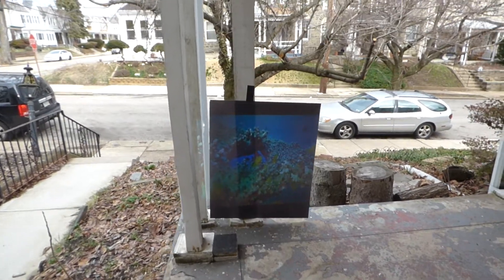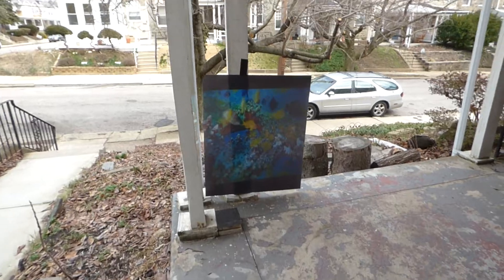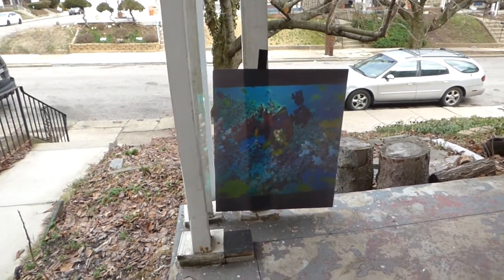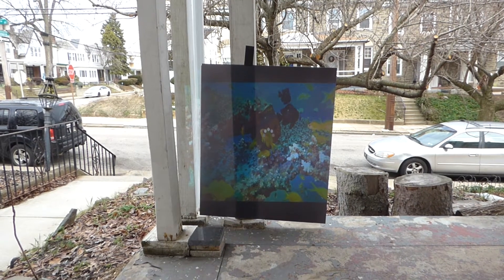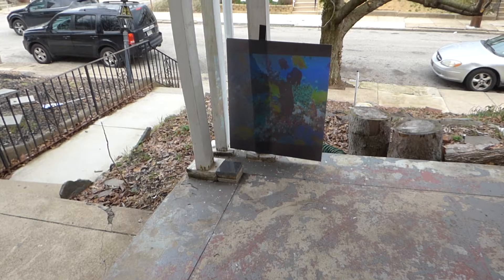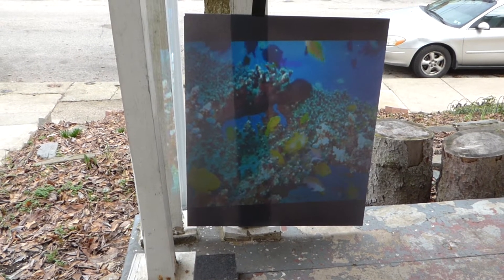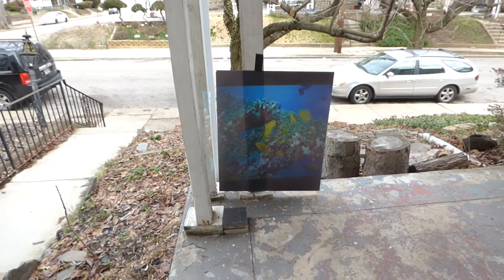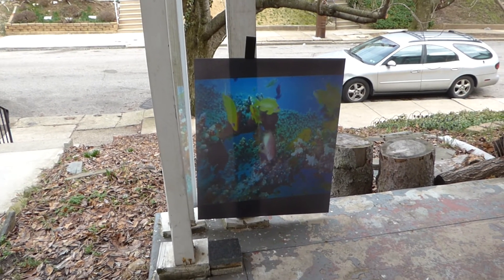NEW ECLIPSE INVISIBLE BLACK NANO OUTSIDE AMBIENT LIGHT DEMONSTRATION!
WHAT SO CALL UNTESTED SCREEN PAINTS CAN NOT DO!
NEW ECLIPSE INVISIBLE NANO 4K AND 3D SPRAY ON SCREEN PAINTS
Transform any transparent surface into a high-performance front and rear projection screen.